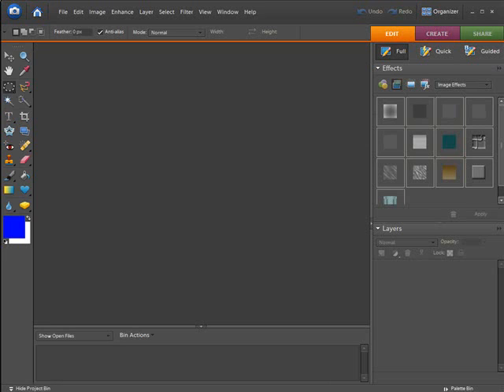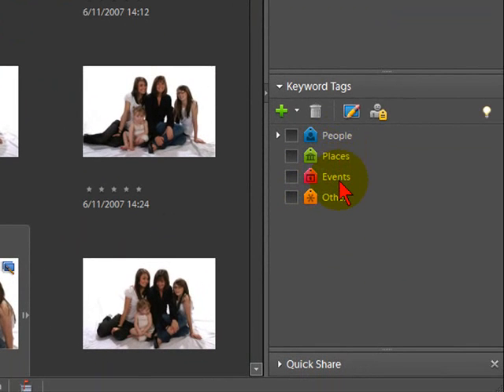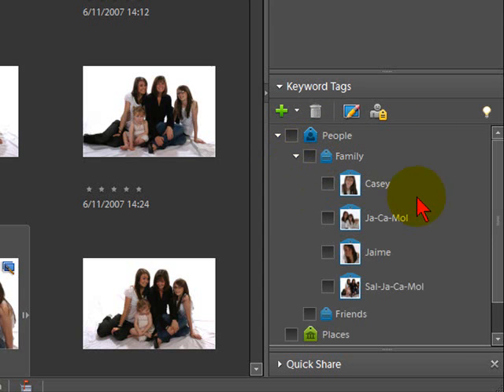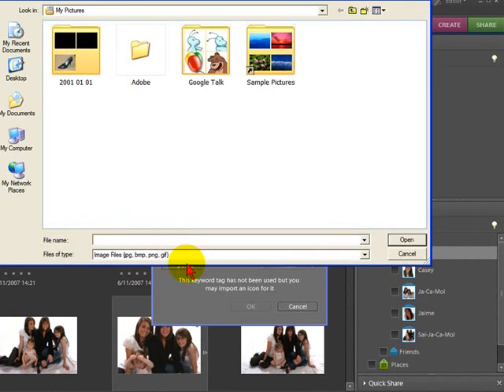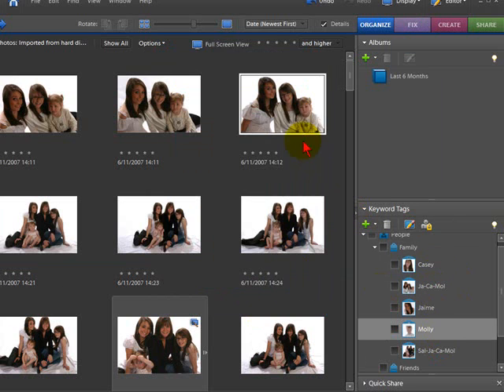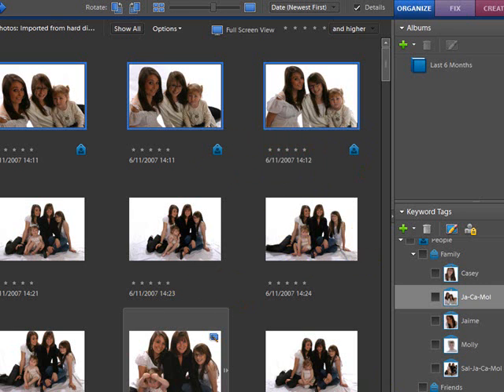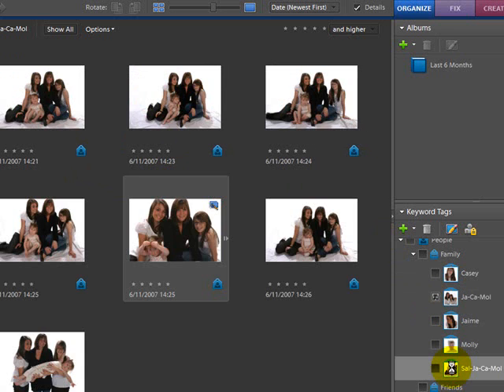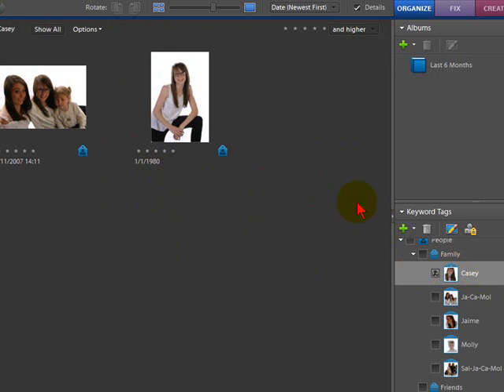Using Tags to Organize Images in Photoshop Elements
In this screencast we show how easy it is to use Tags in Photoshop Elements.